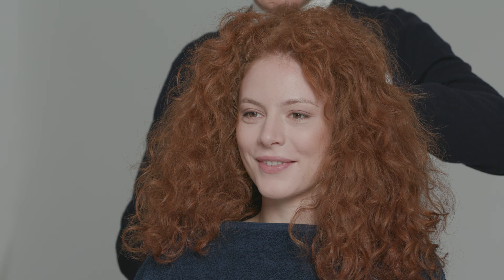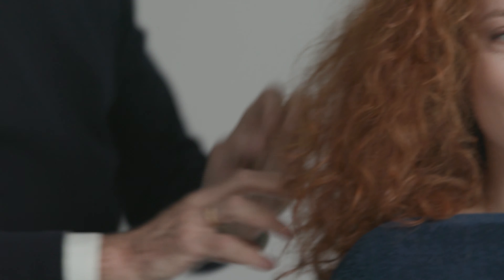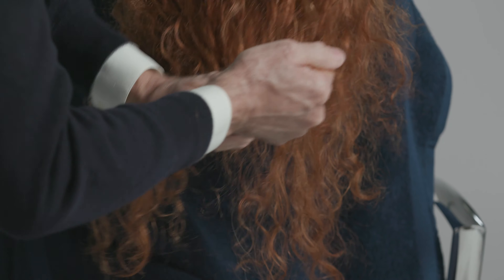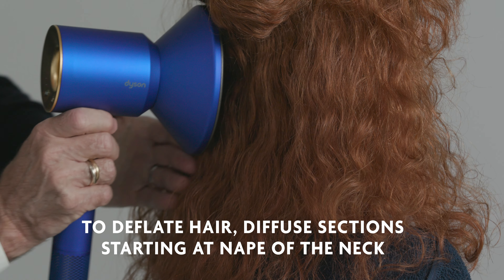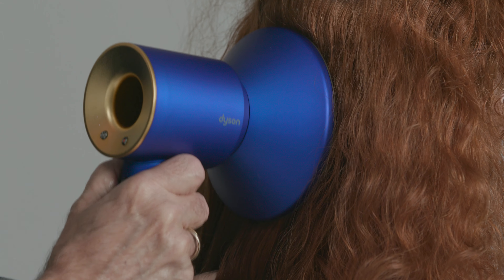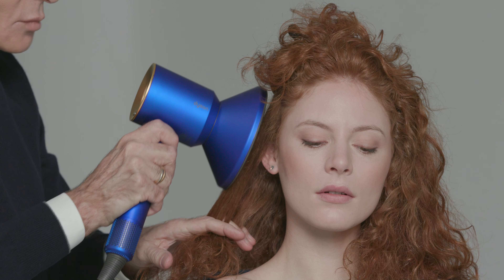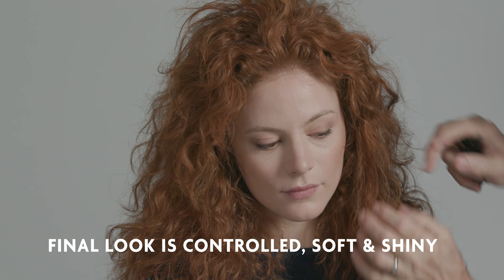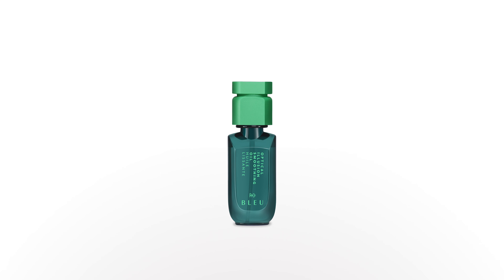R+Co BLEU / OPTICAL ILLUSION SMOOTHING OIL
Sleek style, high shine. This precious nourishing oil smoothes texture, tames flyaways, adds separation and megawatt gloss. Ideal in both balmy humidity and dry climates. Versatile and lightweight—throw it in your bag for year-round style perfection and protection.